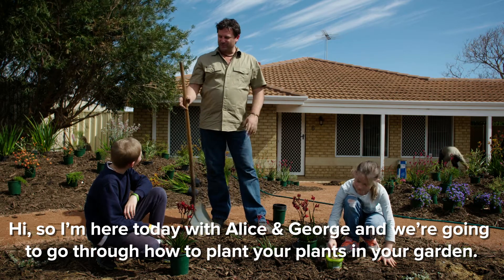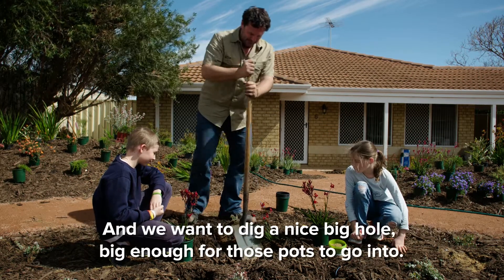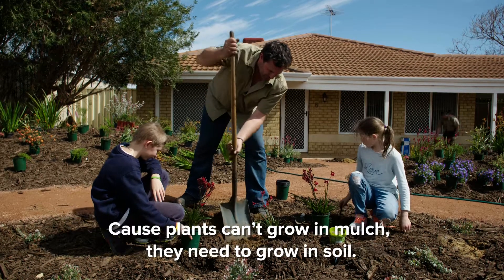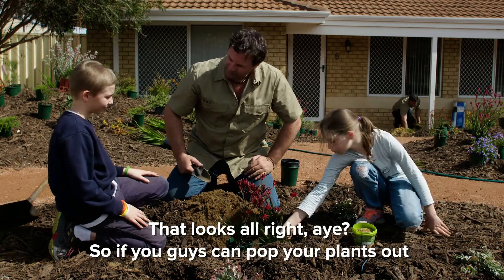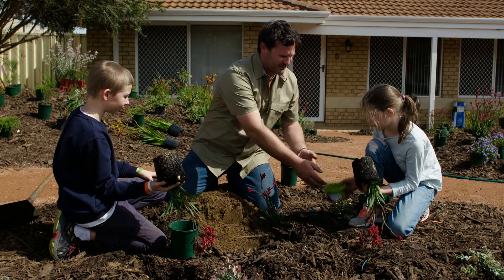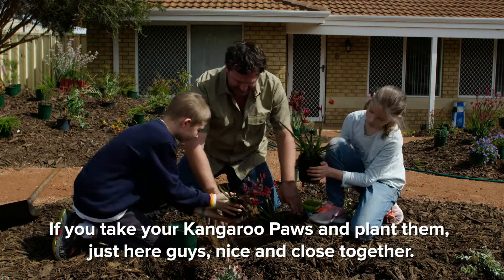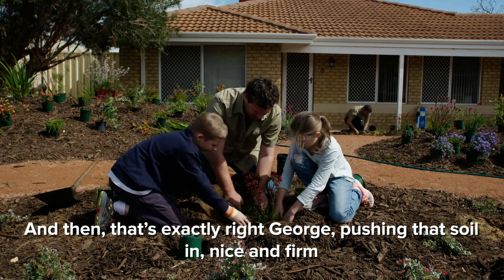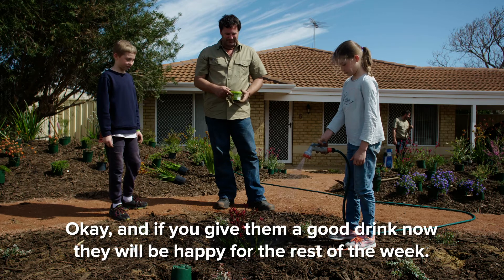Planting with kids | Native Garden Makeover Series | Nativ by Plantrite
Mick Davis gets the kids involved in planting during our native garden makeover. Planting and gardening is a great way to get kids outside and learning.

To shop our range of native plants We deliver to the Perth metro area, straight to your door.